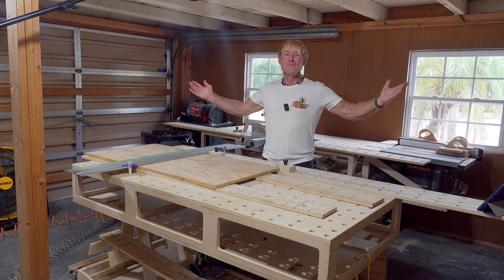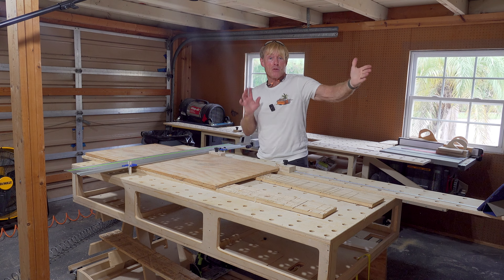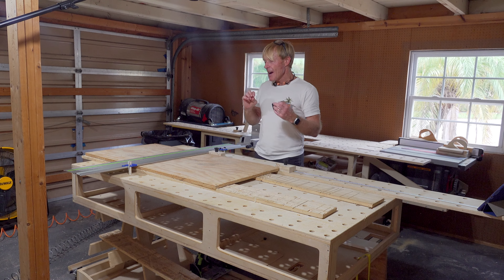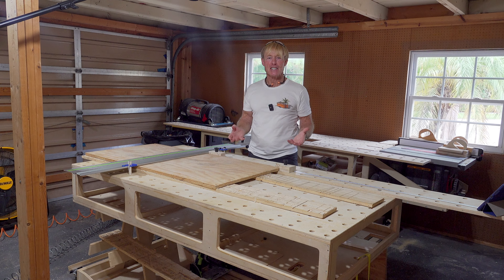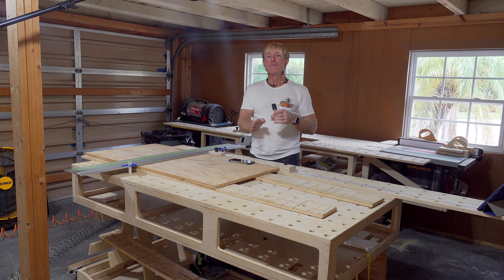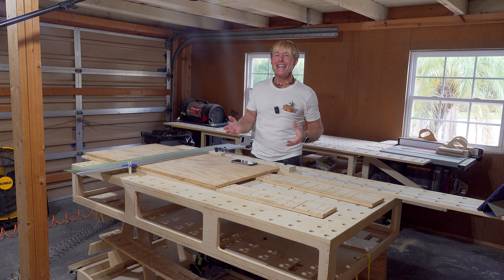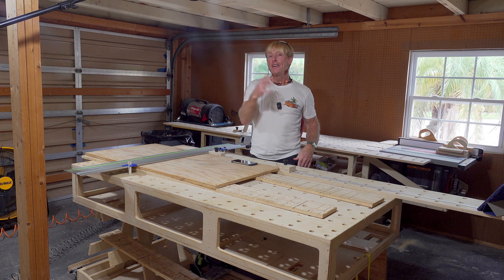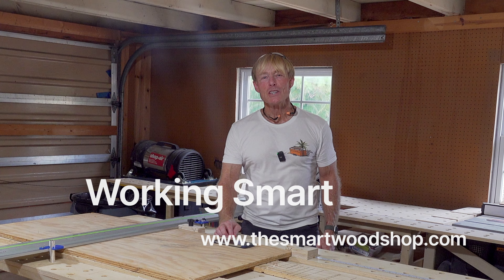Who has the coolest woodshop?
Would you like to tour woodshops around the world? Me too. Do your part and make a short video tour of your shop and dropbox it to me. I will edit and compile a video or multiple videos so the Smart Woodshop family can drop in for a visit. Don't procrastinate, just do it😎🤙